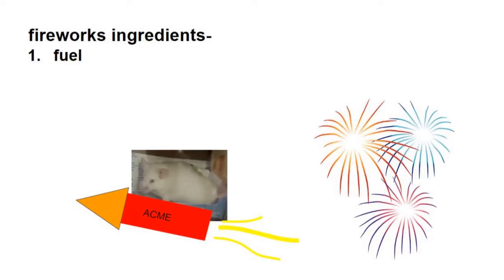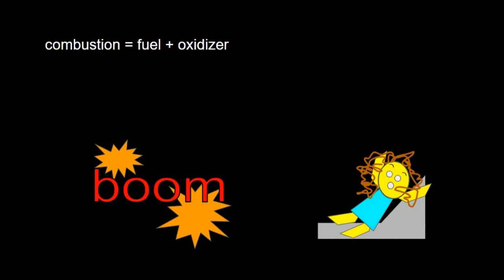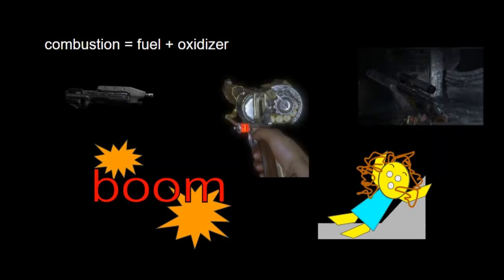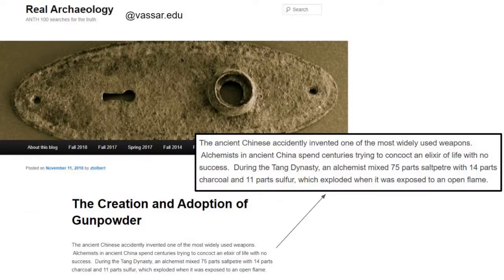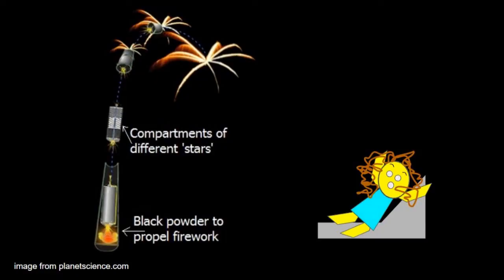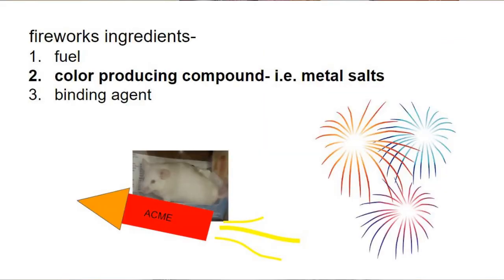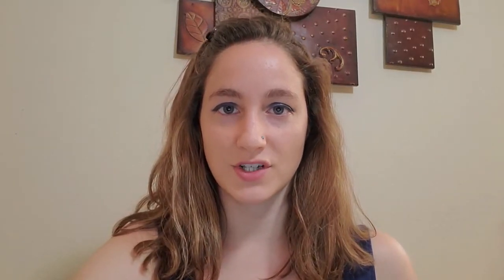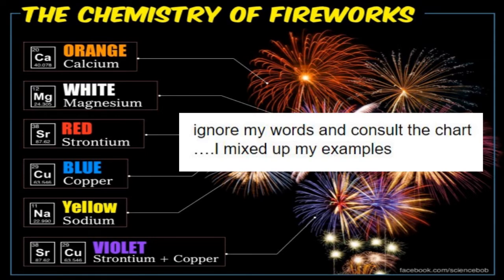Chemistry of Fireworks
In this video I briefly discuss the 3 main components which make fireworks work. National anthem cameo by Chrysanthemum the mouse!